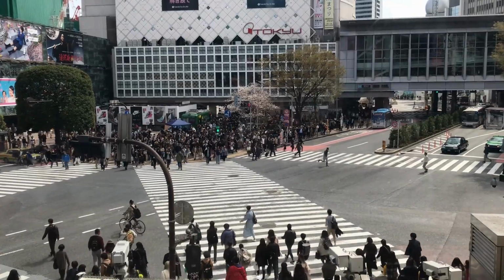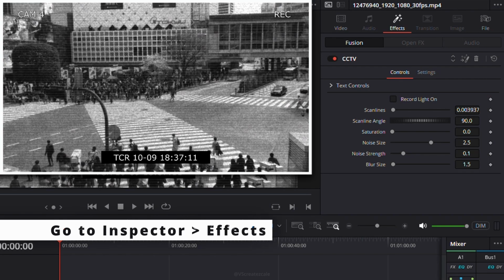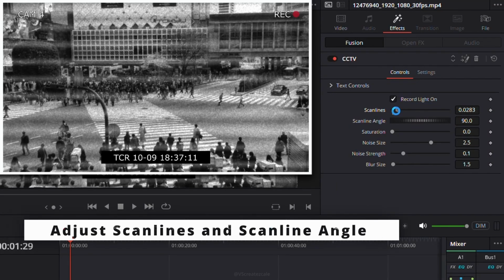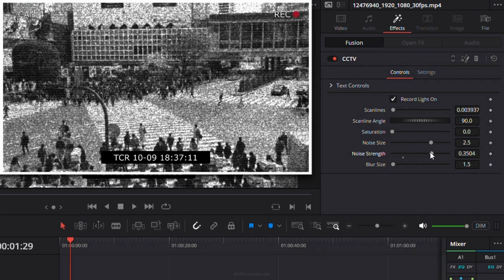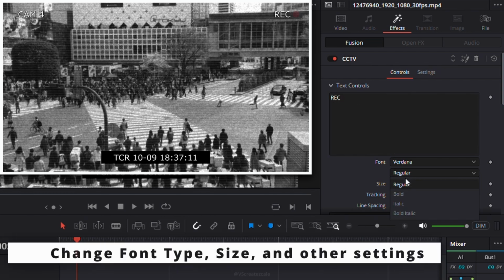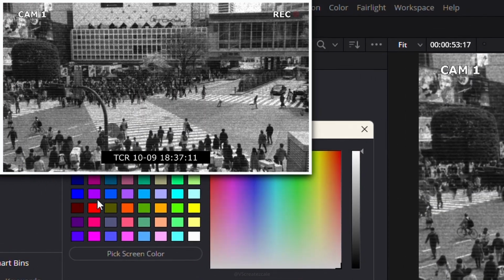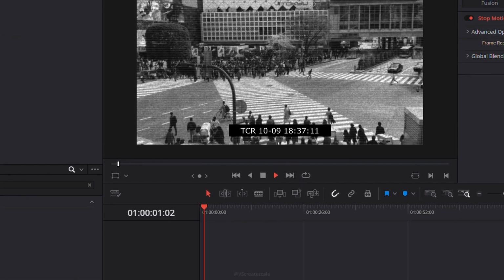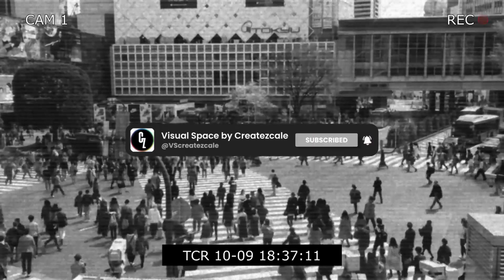Create a Realistic CCTV Effect in DaVinci Resolve | Free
🎥 Want to make your footage look like real CCTV surveillance? In this quick and easy tutorial, I’ll show you how to create a realistic CCTV effect in DaVinci Resolve using built-in tools. 🔴 no plugins required!

🔧 What you’ll learn:
✅ How to apply the CCTV effect
✅ Turn on blinking red "REC" light
✅ Adjust scanlines, saturation, noise, and blur
✅ Customize time & date text
✅ Add a Stop Motion effect for realistic choppy movement

Perfect for short films, skits, or creative edits that need a security camera vibe! 🎬

📌 Software Used: DaVinci Resolve (Free Version)